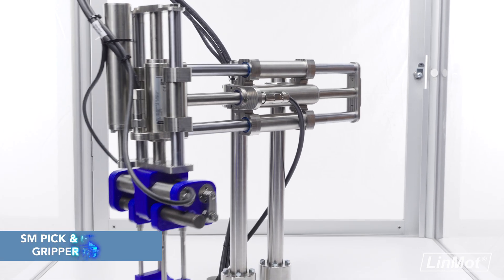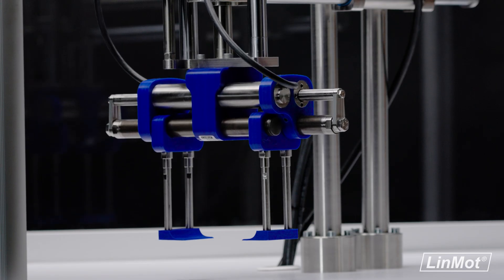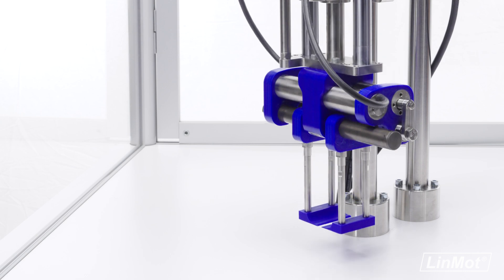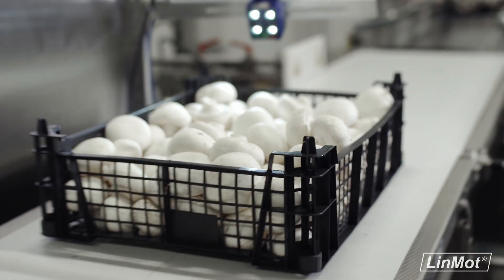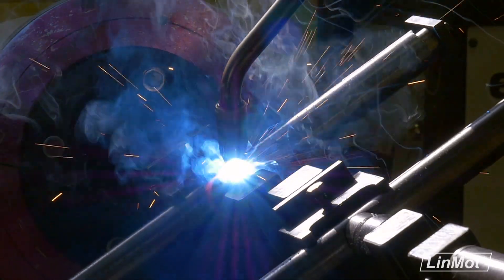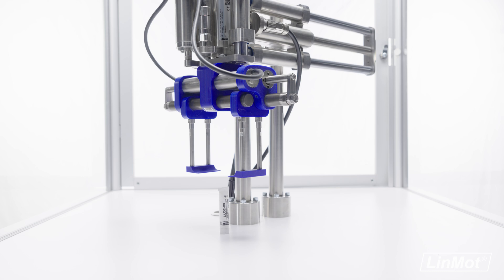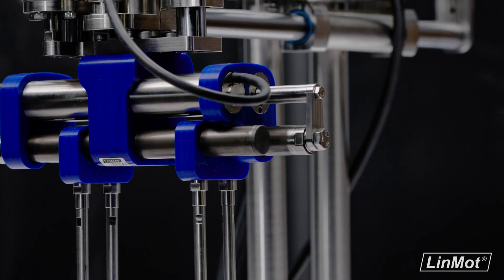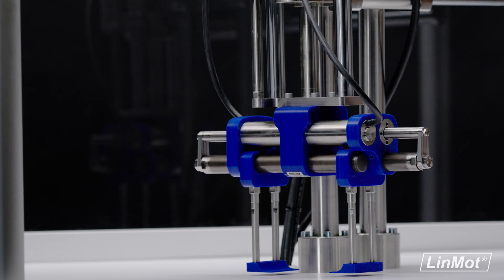Hygienic, SM Pick-and-Place with Gripper Module | LinMot USA